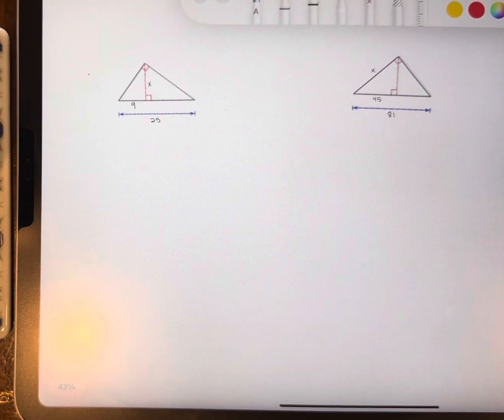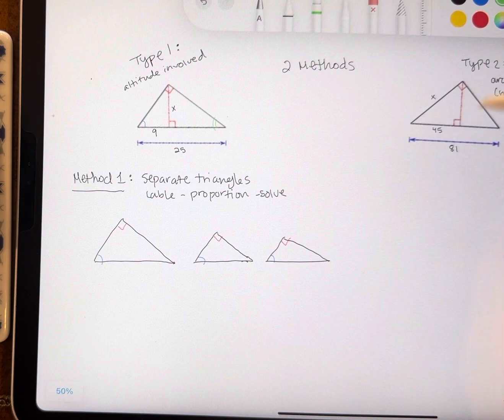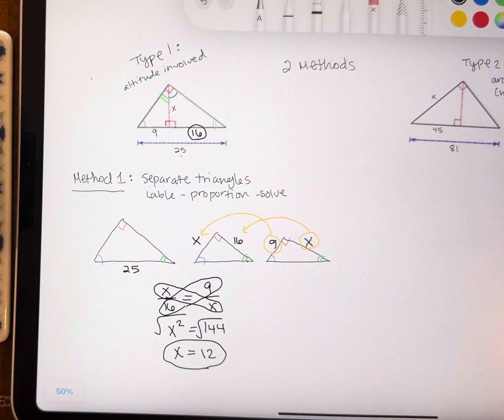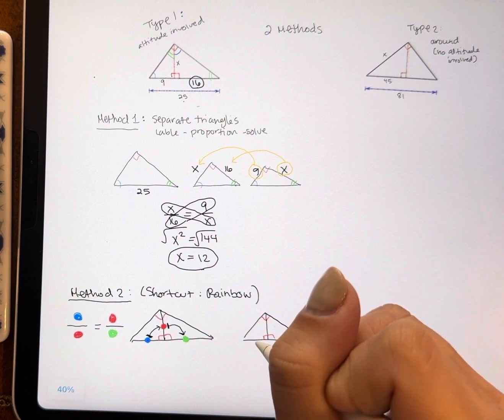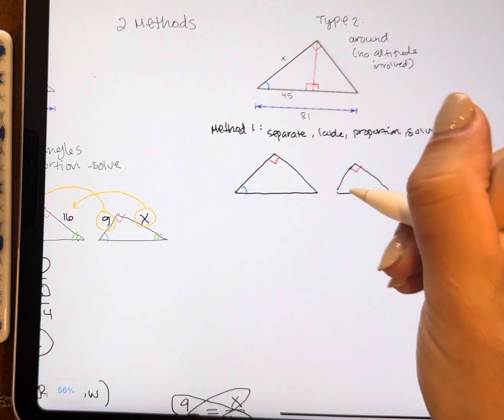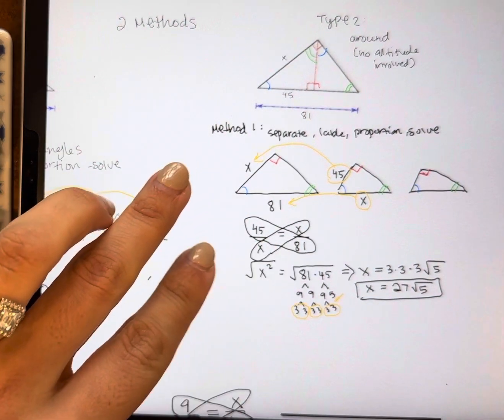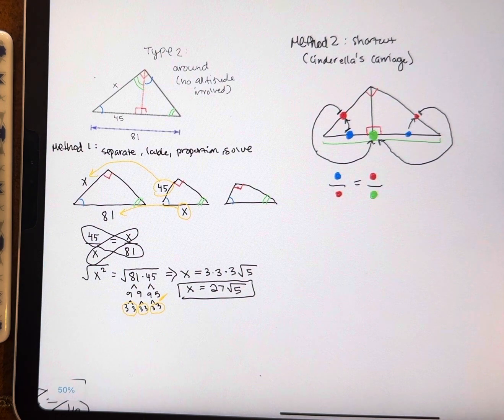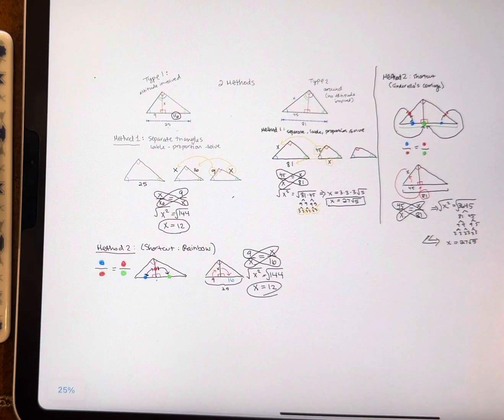Similar right triangles: 2 ways to solve including a shortcut